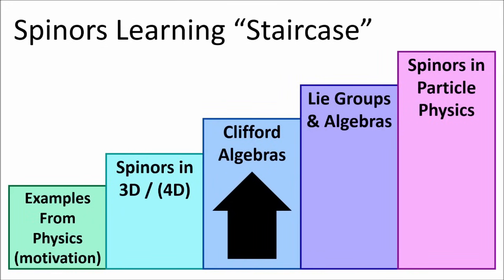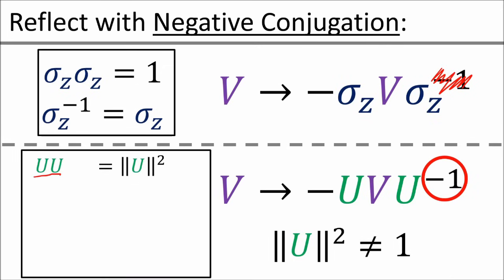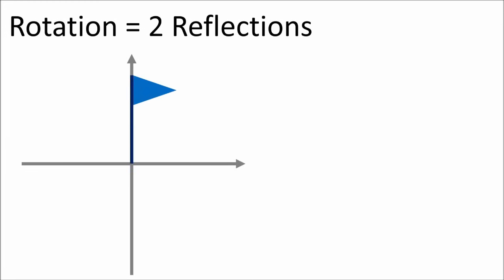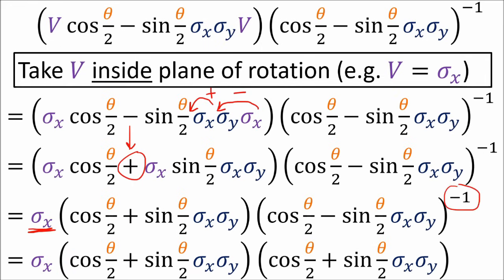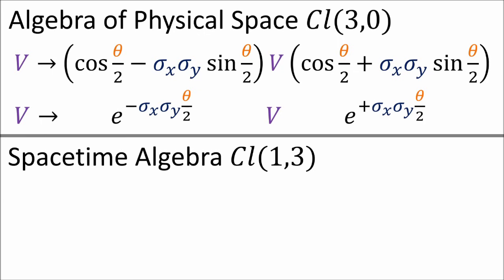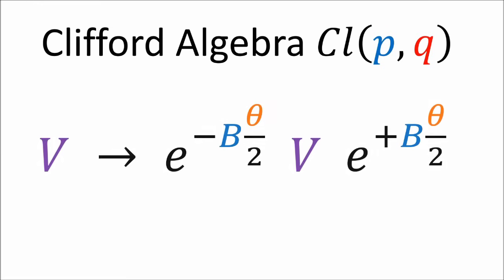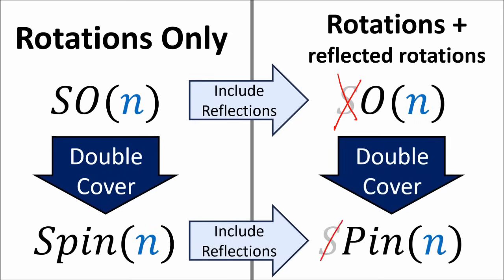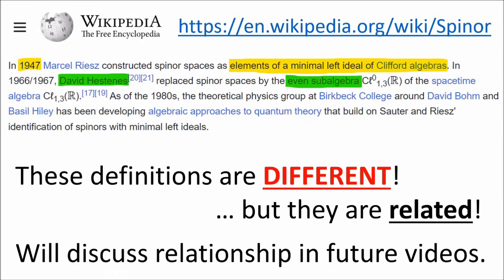Spinors for Beginners 12: How the Spin Group Generalizes Quaternions to any Dimension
0:00 - Introduction
2:45 - Terminology overview
4:00 - Reflections in 3D space
9:00 - Reflections in 4D spacetime
13:20 - Rotations in 3D space
22:07- Exponentials
26:37 - Rotations + Boosts in 4D spacetime
32:07 - Galilean Boosts
32:42 - Spin(n) Groups
40:27 - Grade Involution
42:07 - Spin(p,q) Groups
44:15 - Transforming Multi-vectors
46:34 - Hestenes Definition of "spinor"